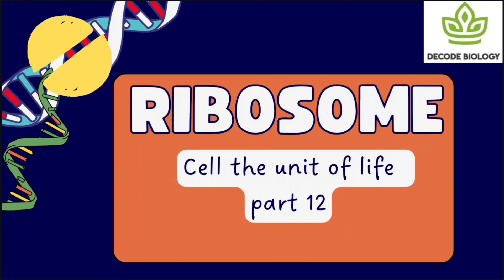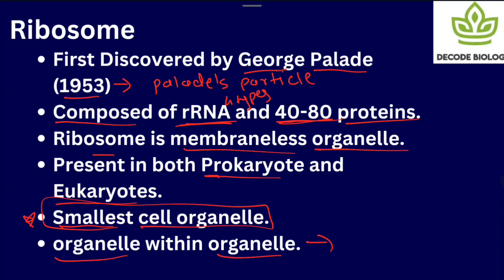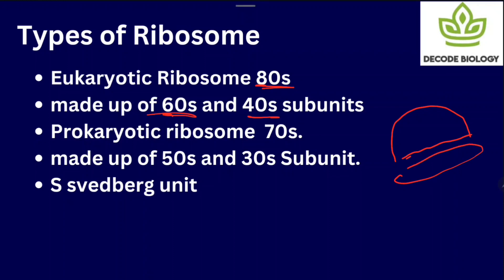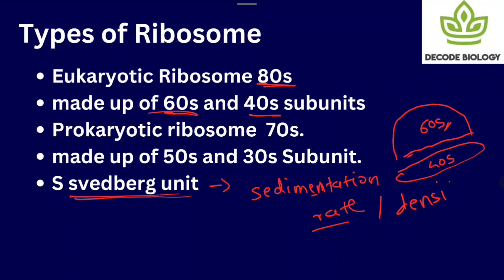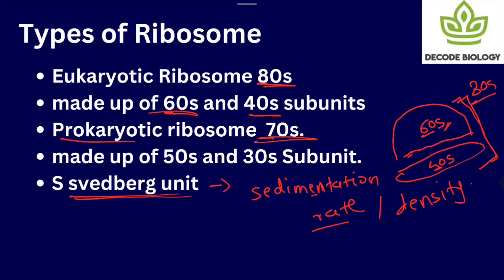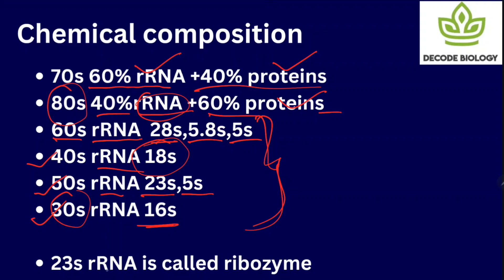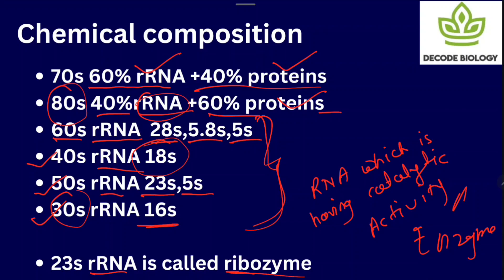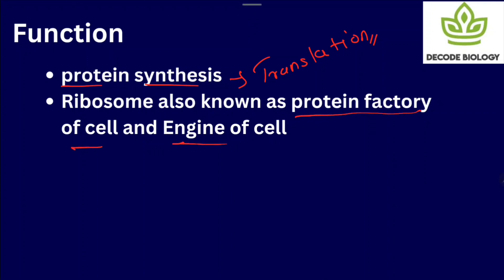what is Ribosome? |part 12|cell the unit of life|neet|ncert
Ribosome |part 12|cell the unit of life|neet|ncert

Hello guys this is the 11th part of the cell the  unit of life Chapter

in this video I am explaining plastids and its types

I hope this will be helpful for your neet preparations

link of previous video's